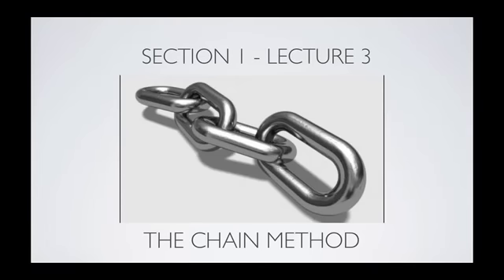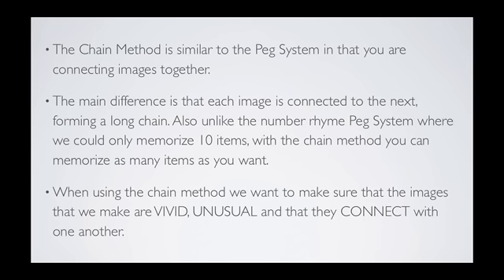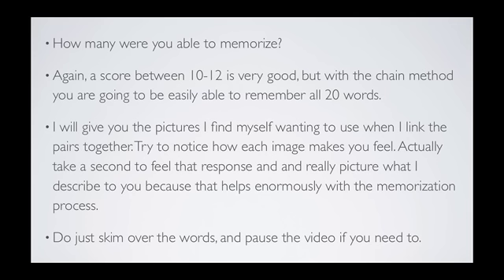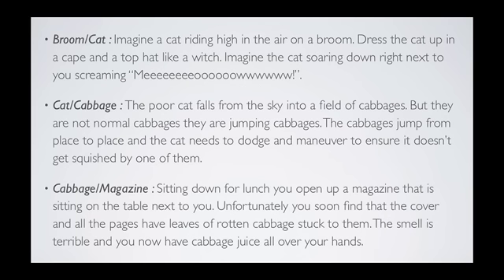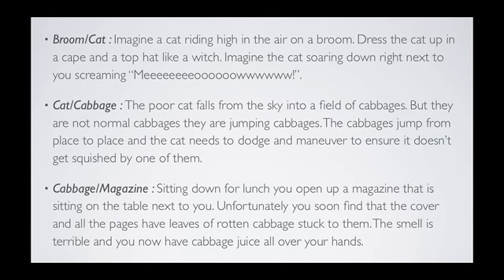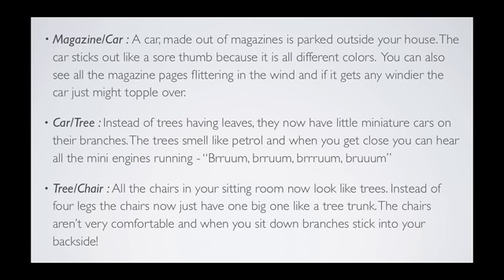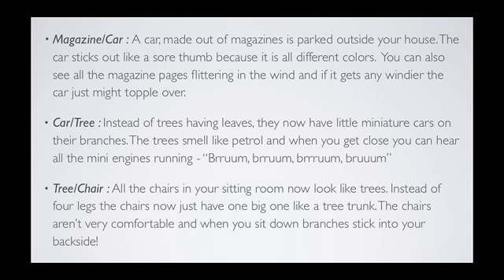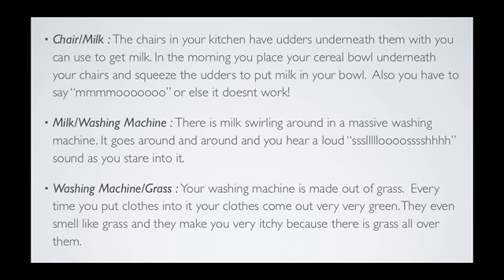Section 1 Lecture 3 - The Chain Method Part 1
Chain Method 1